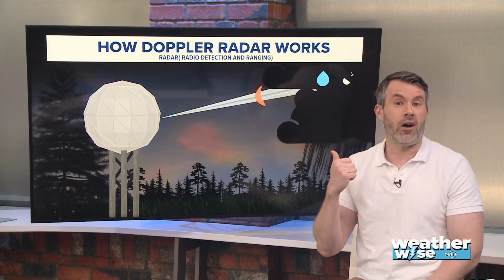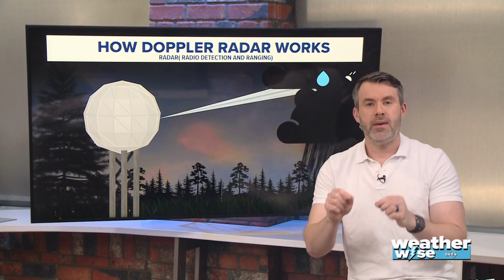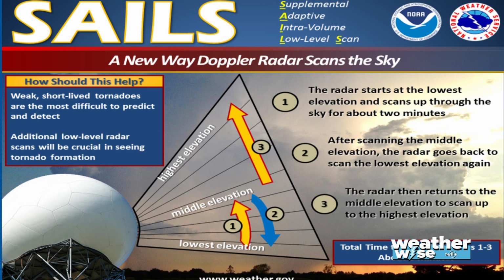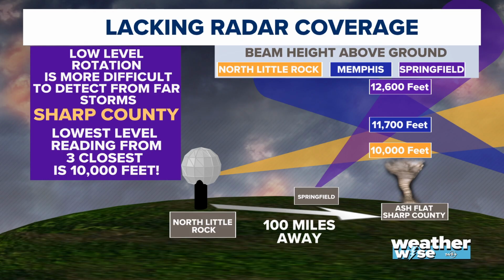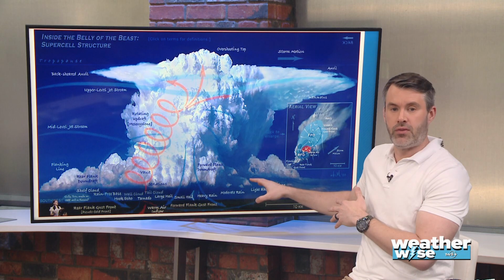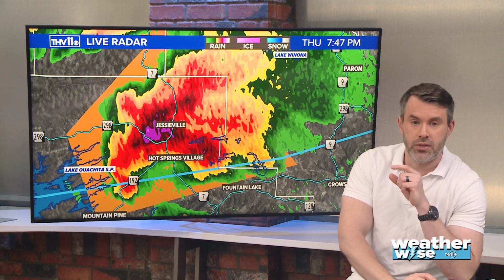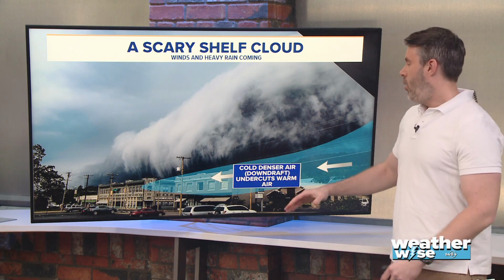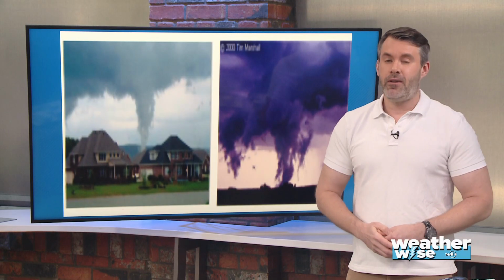How Doppler radars work and supercell storms form | Weather Wise Ep. 11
In this episode of Weather Wise, Nathan Scott talks about the science behind earthquakes and their impact in Arkansas as well as how snowflakes form.